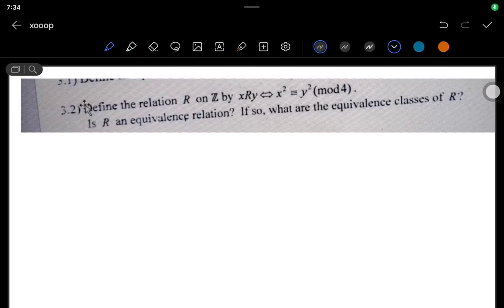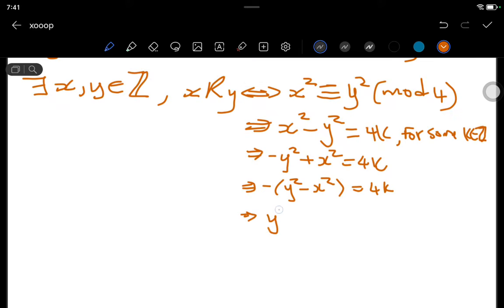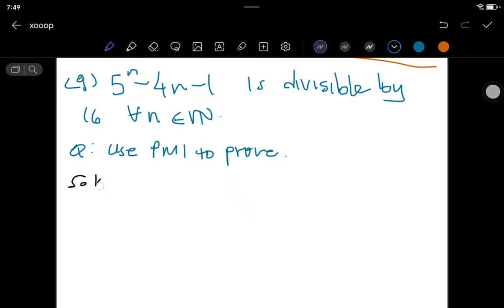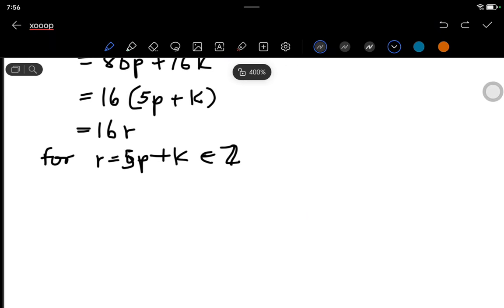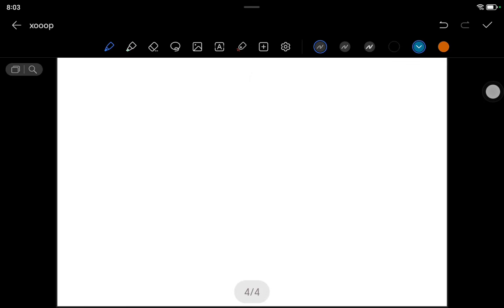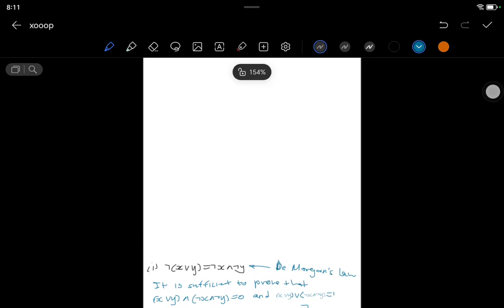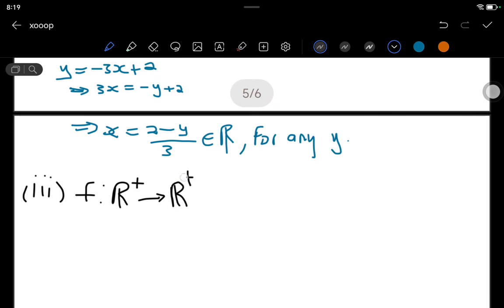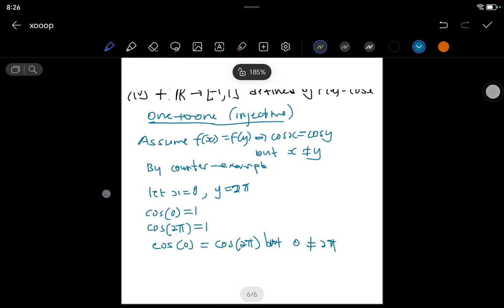SMTH012 Test 2 QP Session